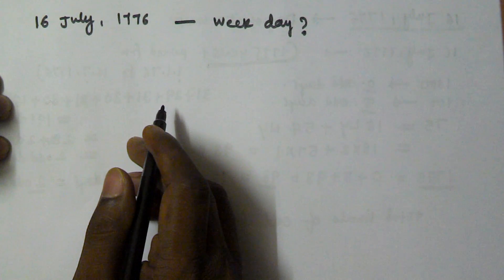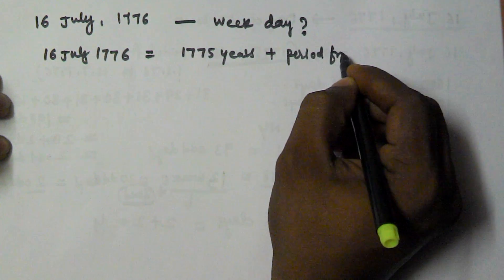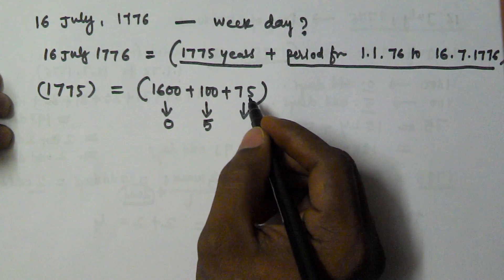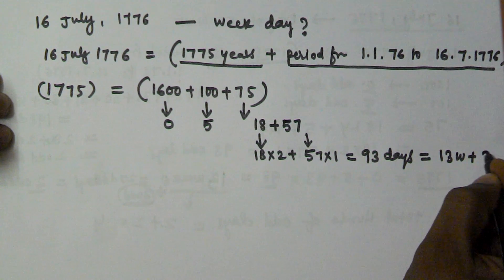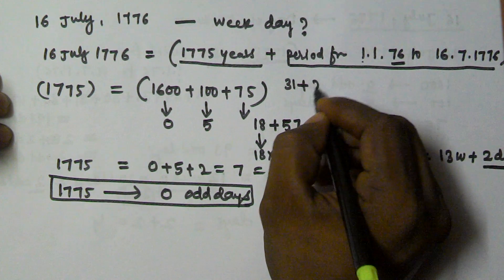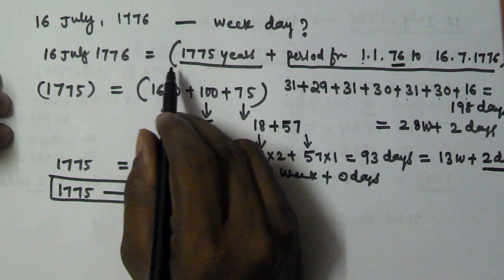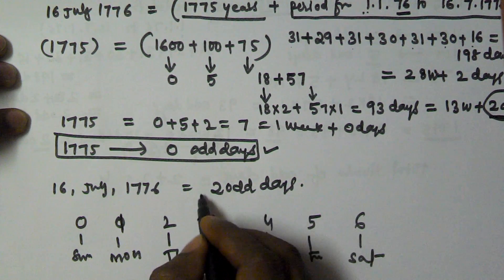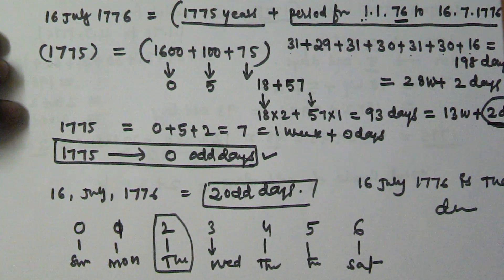Calendars | Finding Week day of Given date | Part 2